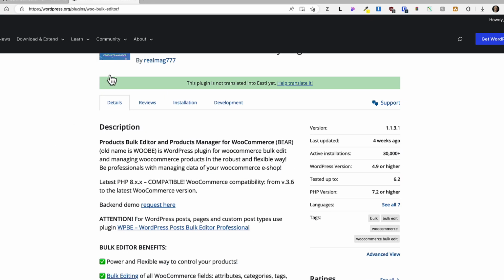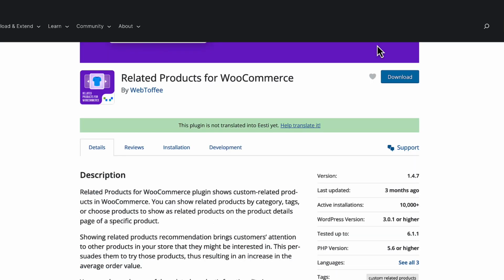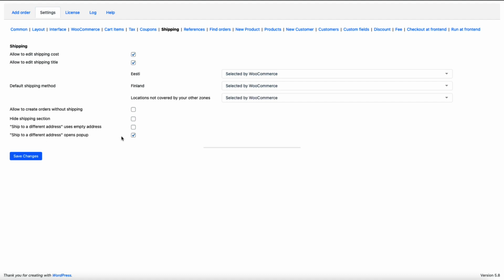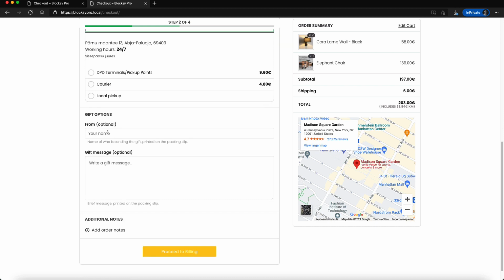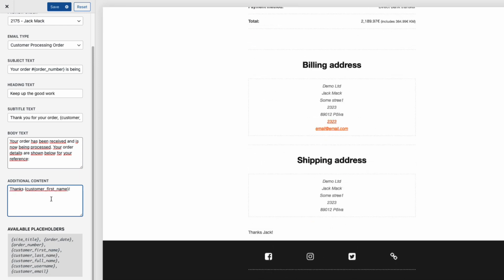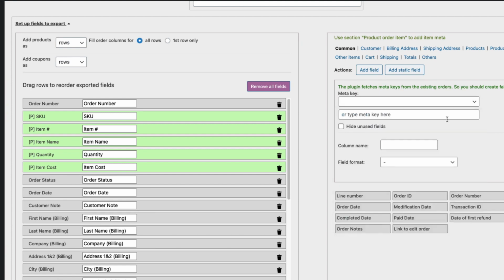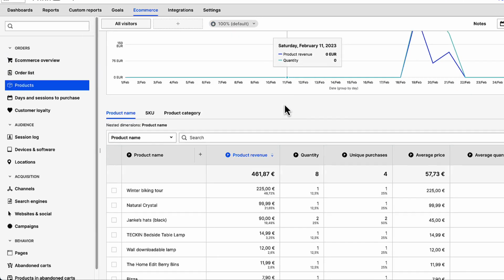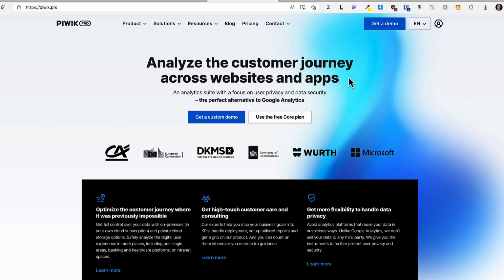My TOP 10 Must Have FREE Woocommerce Extensions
In this video, I'll be sharing with you my top 10 must-have free WooCommerce extensions that I believe every online store owner should have. These extensions have helped me enhance my store's functionality and provide a better shopping experience for my customers.